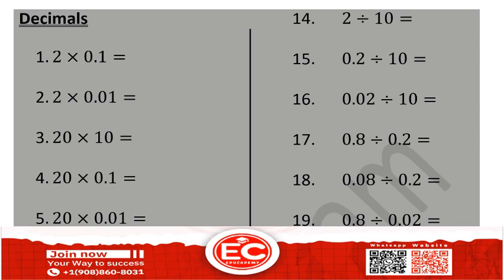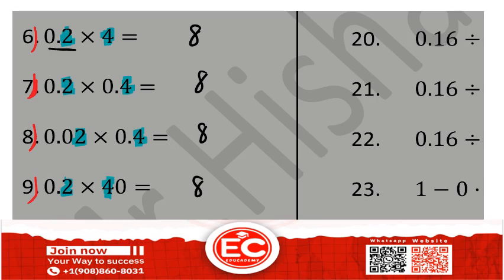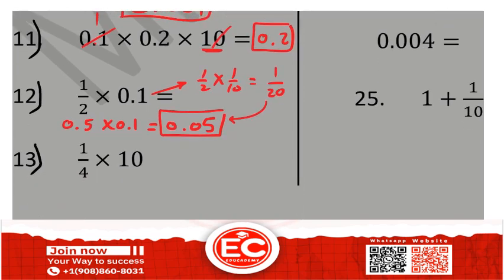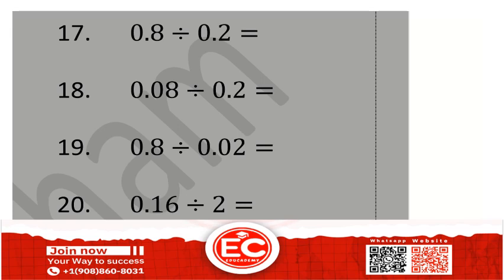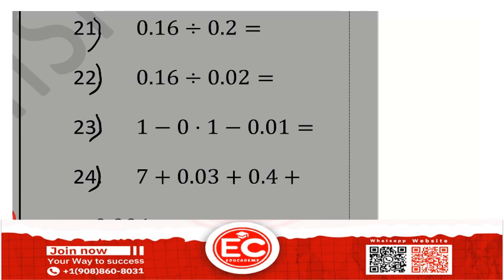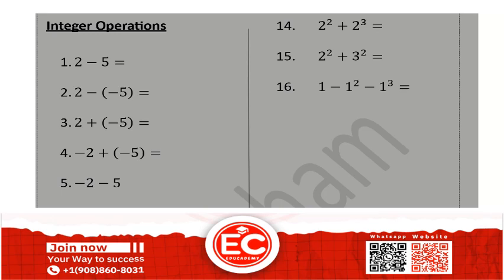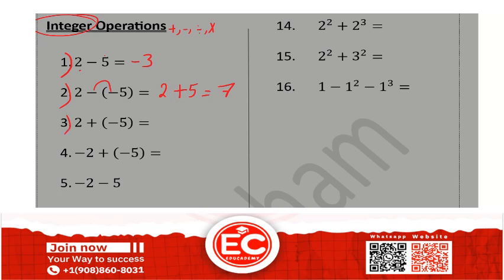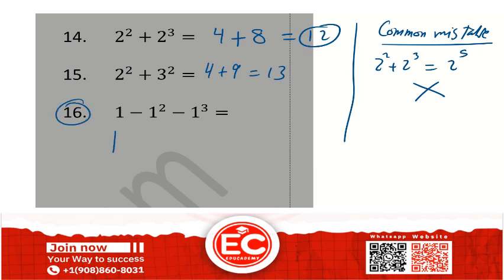Decimals and Integers